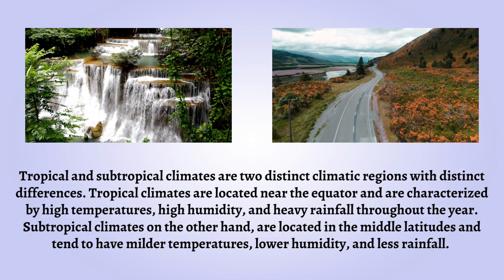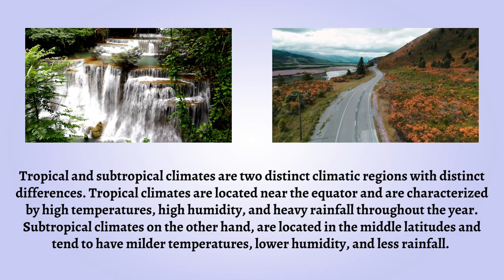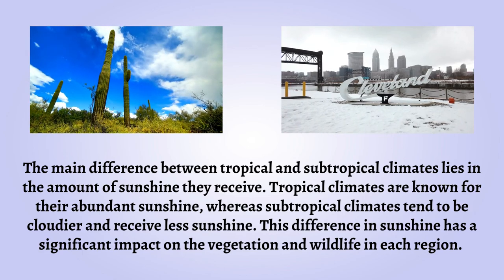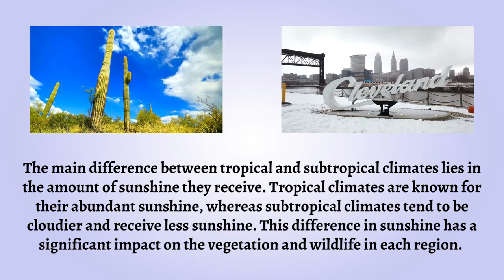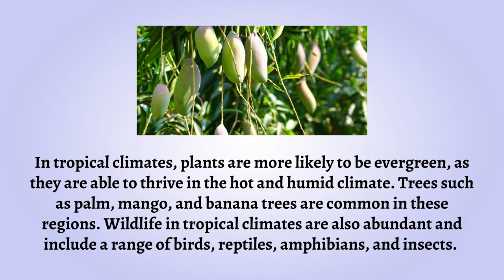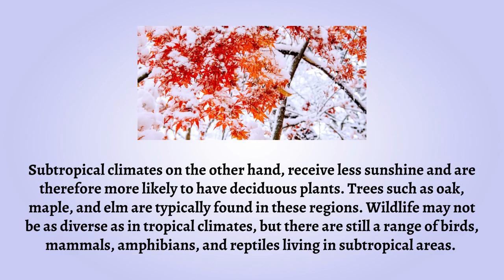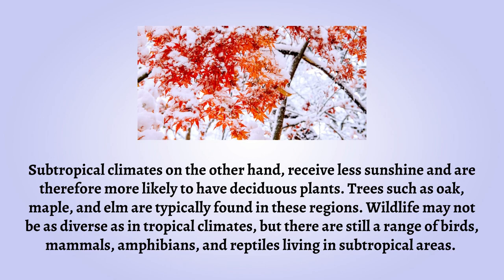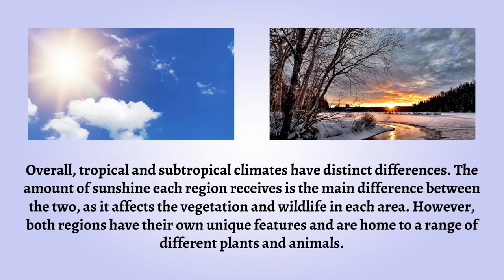Difference Between Tropical and Subtropical | Tropical vs. Subtropical: What Sets Them Apart?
Are you curious about the difference between tropical and subtropical climates? In this video, we will discuss the distinct characteristics of each climate type and why they have evolved over time. From regional variations in temperature to changes in precipitation patterns, we will explore how these two climates differ from one another. Dive into an informative journey with us as we uncover the unique features of tropical and subtropical regions around the world. Get ready to learn something new - watch our video now!